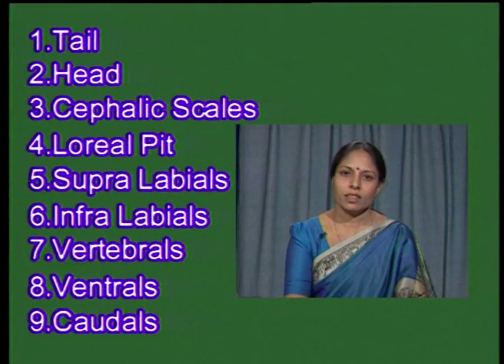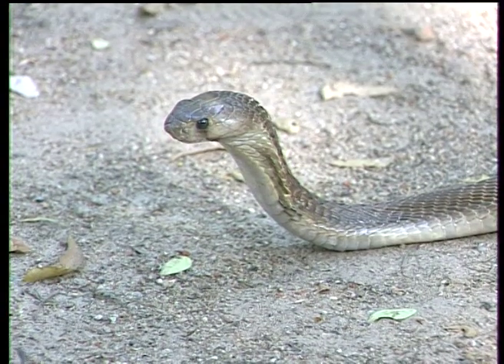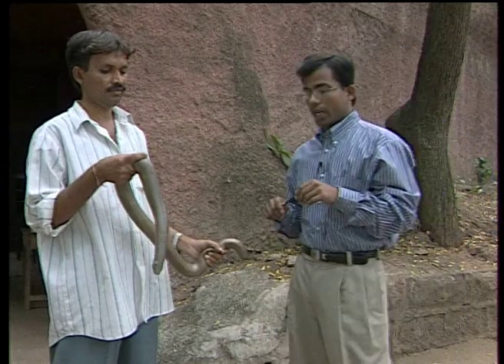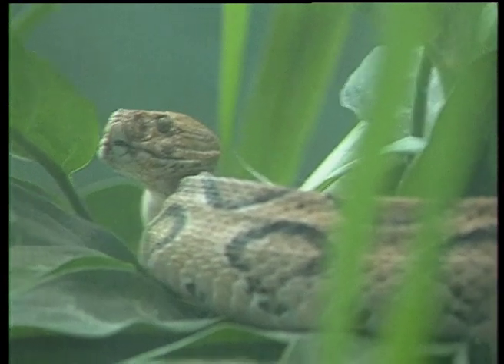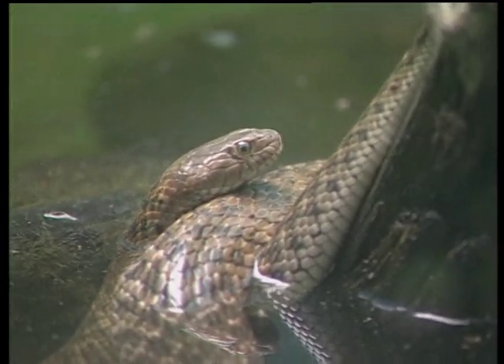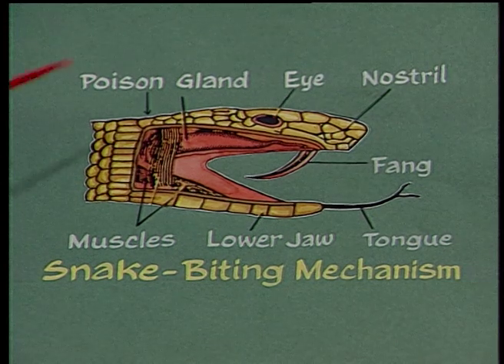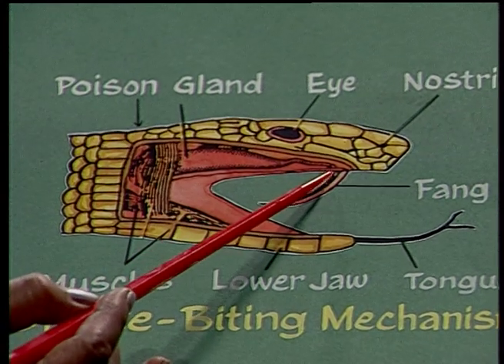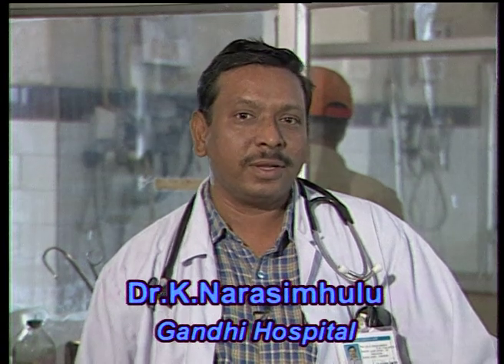BRAOU B.Sc 2nd Year Zoology : Poisonous Snakes and Non Poisonous Snakes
Year-1st year
Semester-2
Subject-Zoology
Course Title-UG-ANIMAL DIVERSITY-VERTEBRATES
Expert-"Dr P.Venkateshwarlu"
Course Code-UG-219
Block No-3
Block Name-UG-REPTILIA AND AVES
Unit No-7
Unit Name-UG-REPTILIA